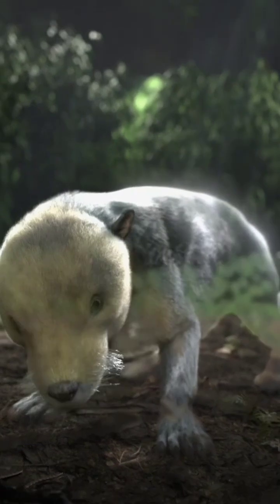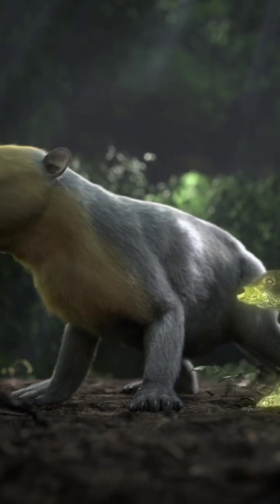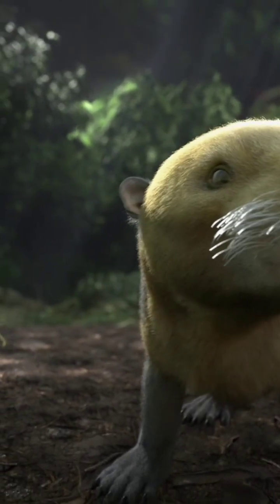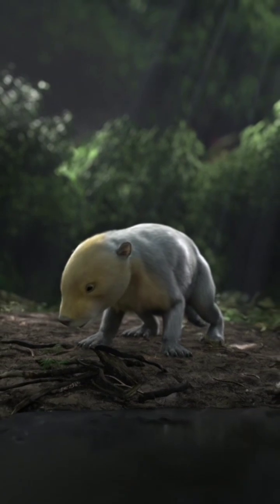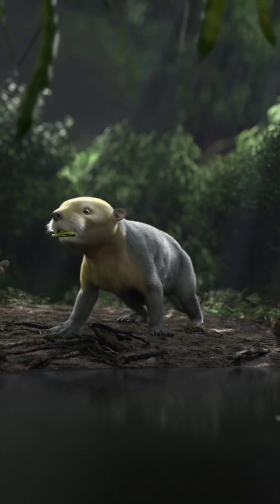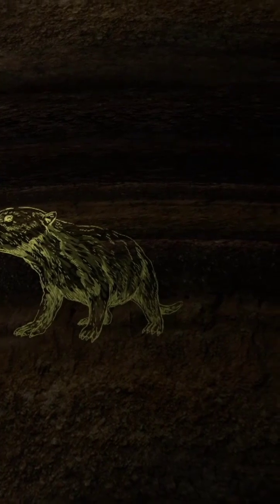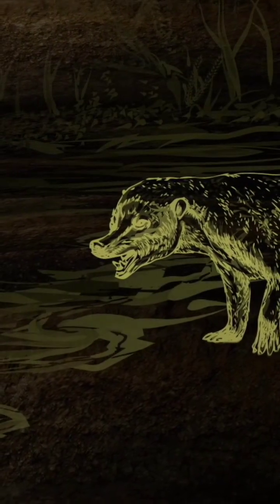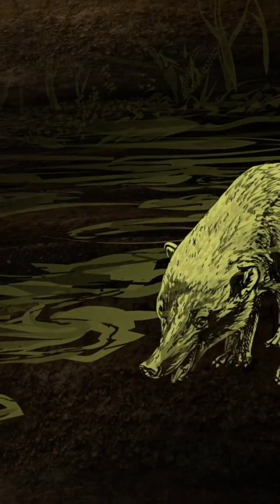Taeniolabis the ansistors of moles | extincted before 65 millions years ago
Taeniolabis is an extinct mammal belonging to the multituberculata, these animals have many small tubercles on their molars.
It lived during the paleocene, about 65 - 64 million years ago, in present-day North America.
The animal was first named and described by Edward Drinker Cope in 1882. He named the animal Taeniolabis taoensis. The genus name means "striped incisor".
Taeniolabis had a skull pan of about 15 cm, which makes him the largest known multituberculata.
He was probably as tall as the giant beaver (about 1.9 meters) and probably weighed 30 kg